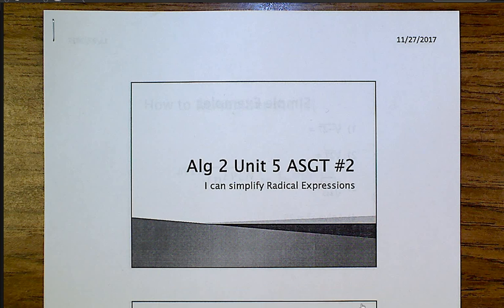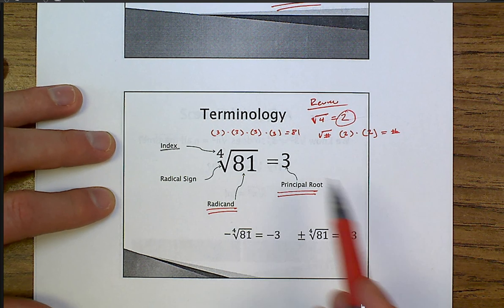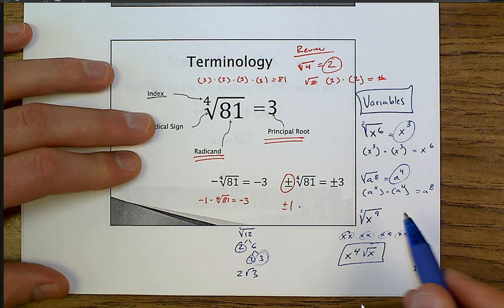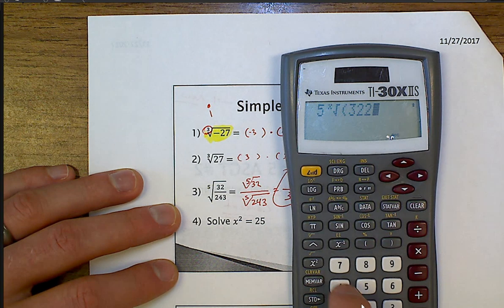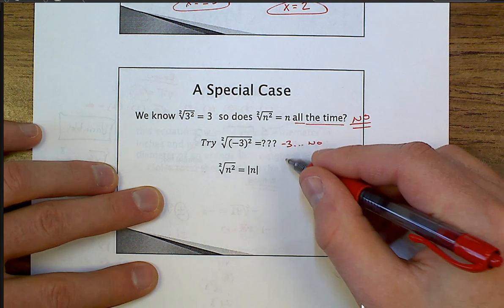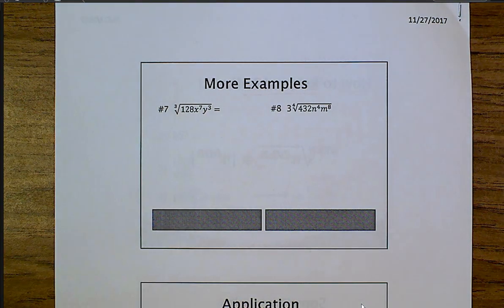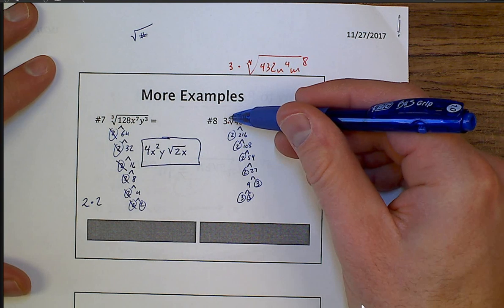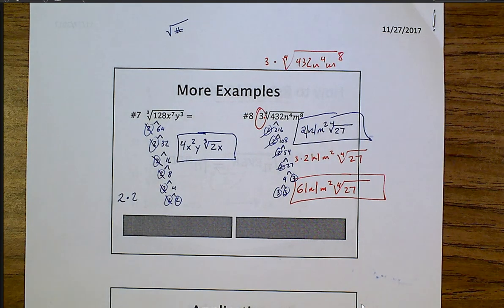u5, #2 simplifying radicals